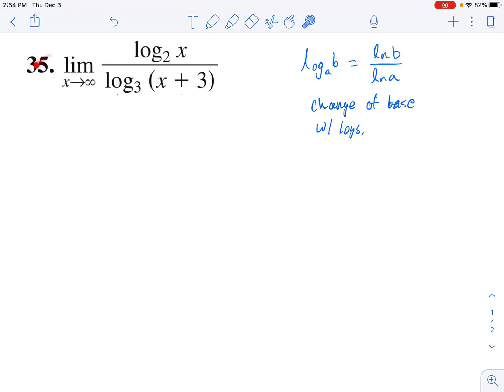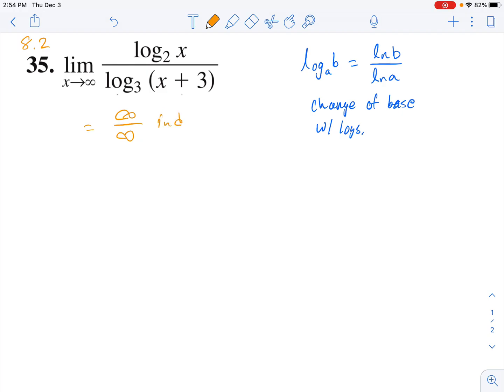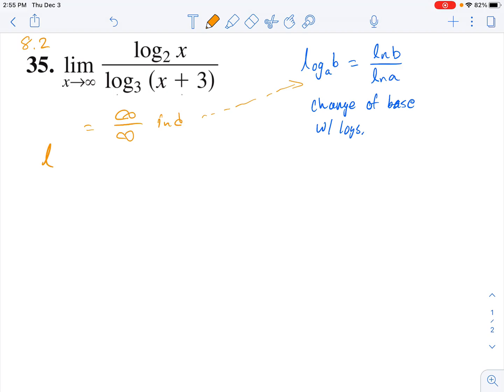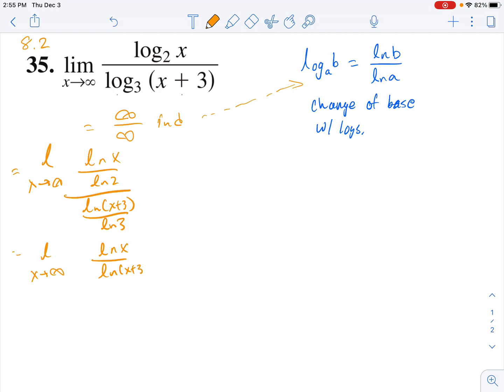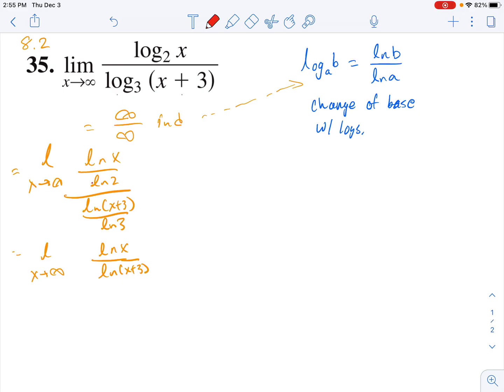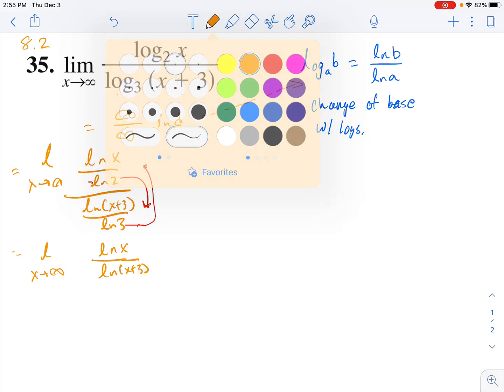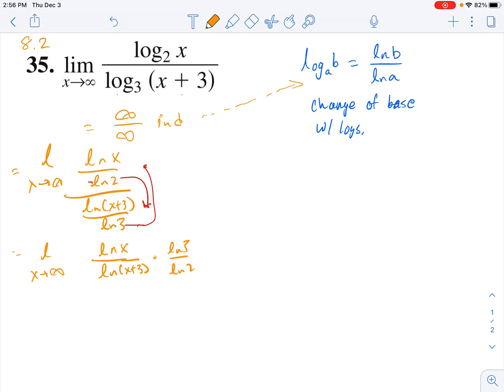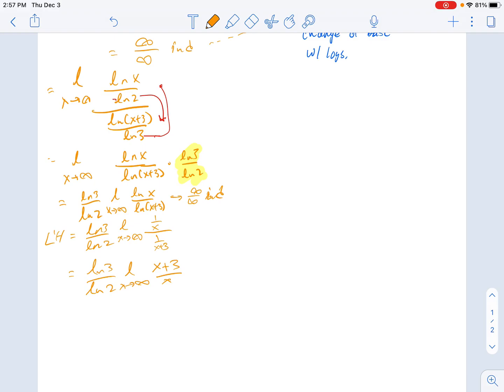8.2 HW 35